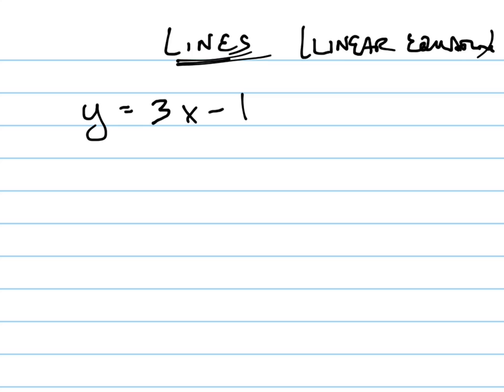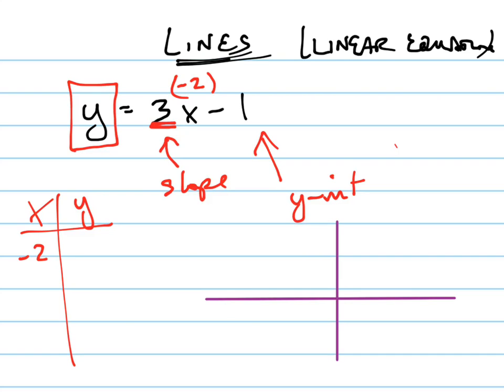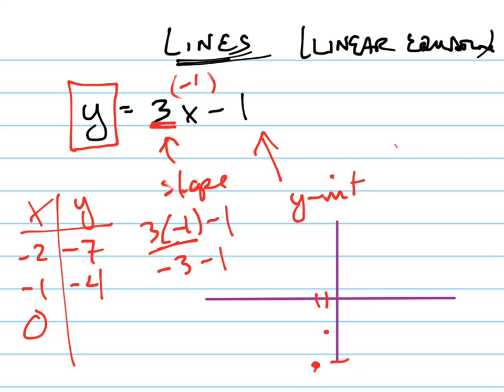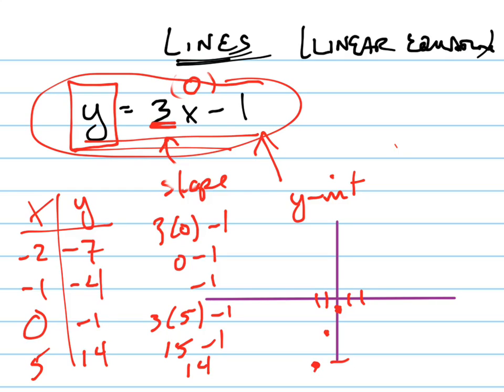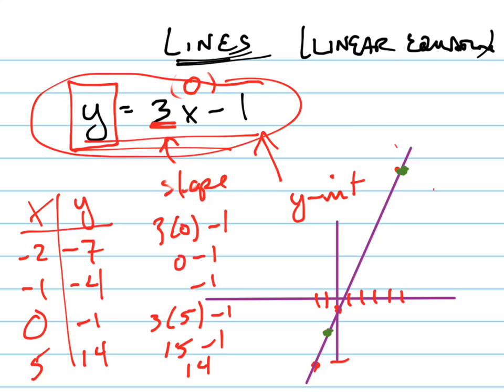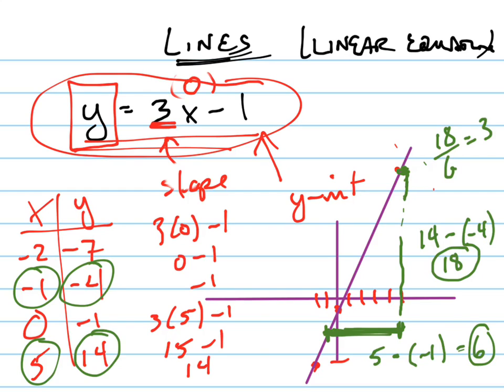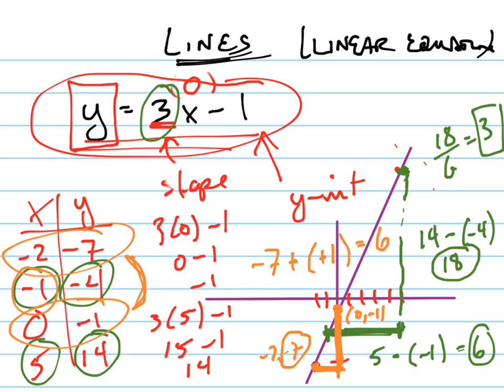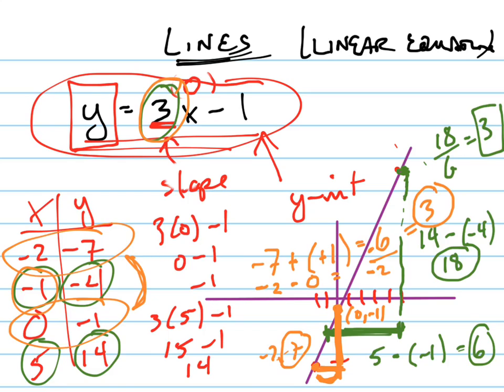Intro to lines